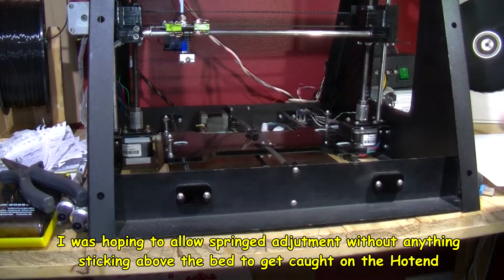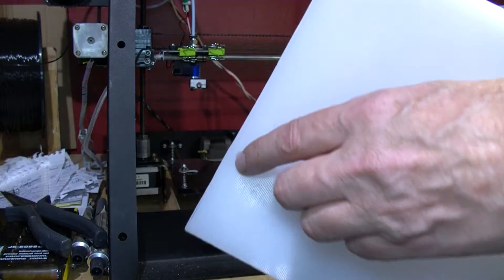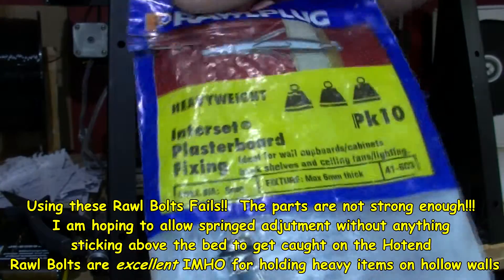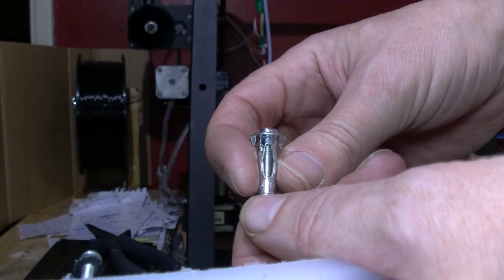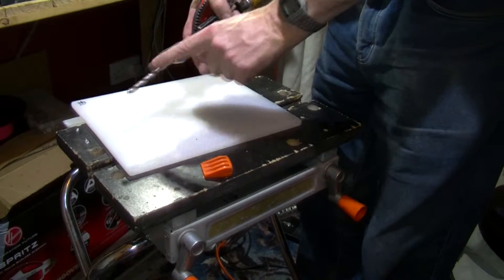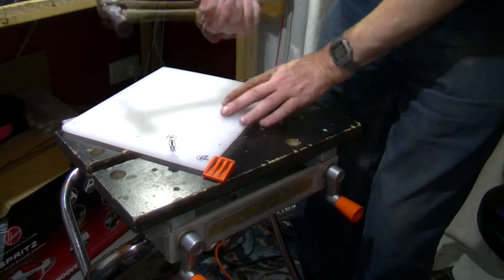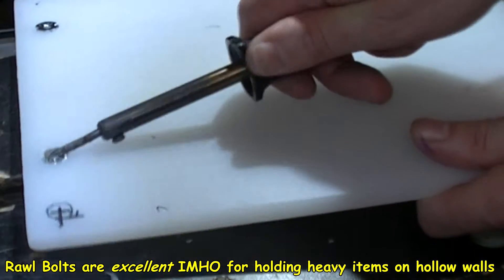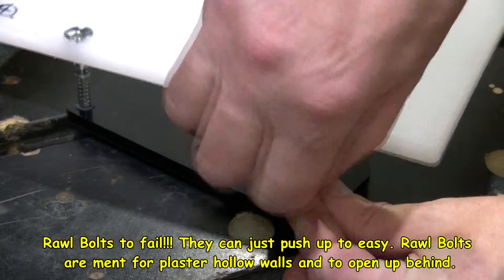Protomaker 3D Printer ready for heated Rawl Bolts part 1 a FAIL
Using Rawl Bolts for adjustment of the build plate without anything above the build plate... they are not strong enough and FAIL, more attempts using similar idea but different parts to follow later.

It may take some time to get this 3D printer working to a level where it is usable due to lack of budget

Protomaker Black Sprint Original 3D Printers was advertised for spares or repairs.

Protomaker Black Sprint Original 3D Printers
• Product Type : All In One Printers
• Cartridge Type : Original
• Utility : 3d Printing
• Printing Output : Colored
• Print Technology : Fused deposition modelling (FDM)
• Size : Large
• Other Features : Powder Coated Mild Steel Structure With

Acrylic Build Platform

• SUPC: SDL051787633